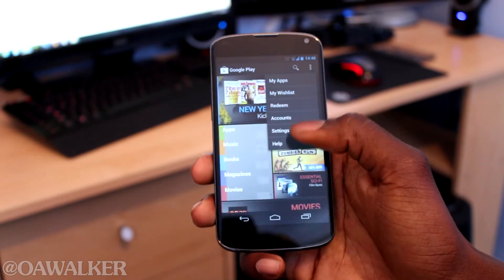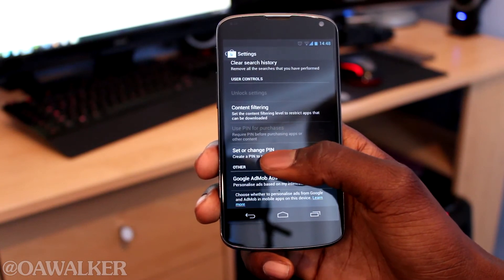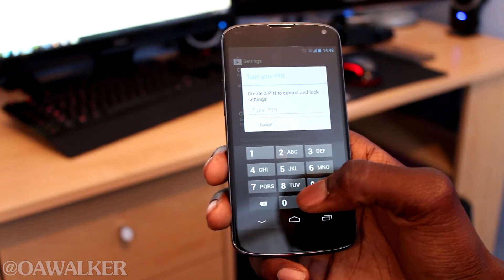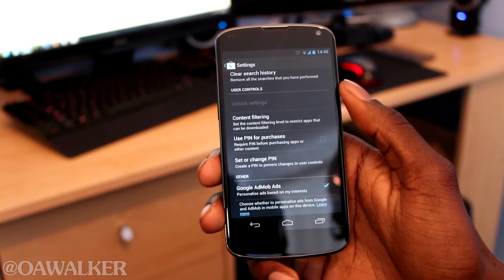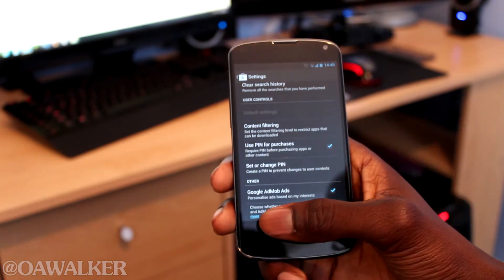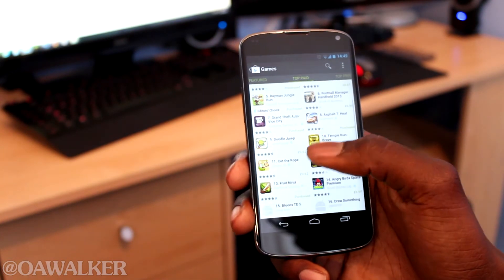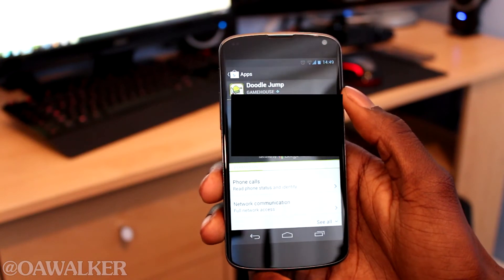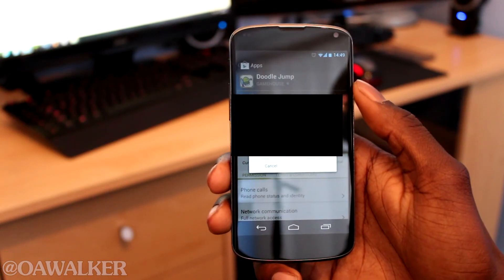Protect your Card information on any android device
In this video I show you how to protect your card information on the google play store it works on most if not all android devices.

Social Links -

Music used in intro: Streets of the Unknown by Machinimasound.com

Music used in outro: Afterlife City by Machinimasound.com